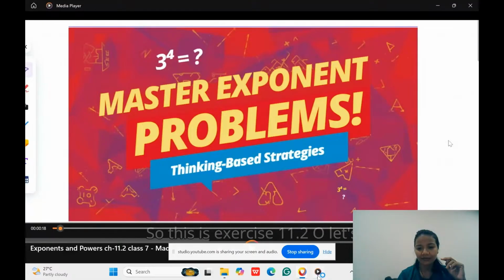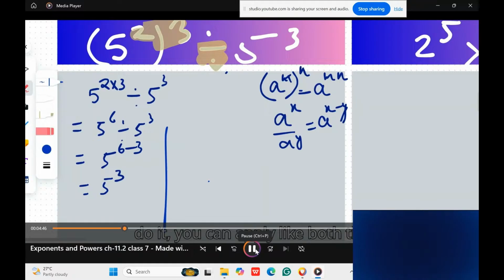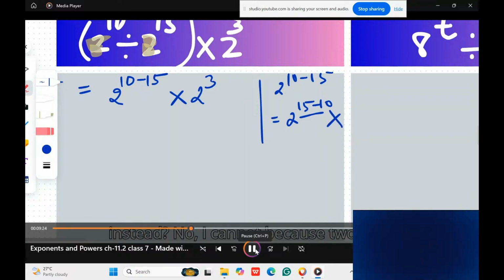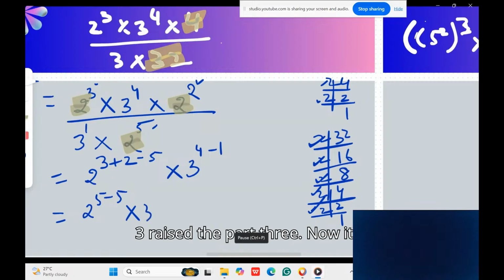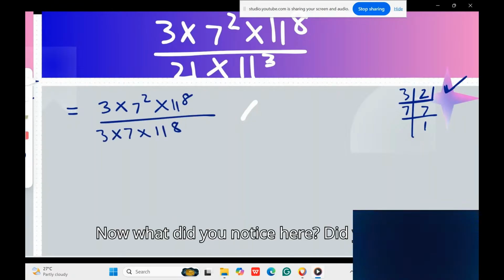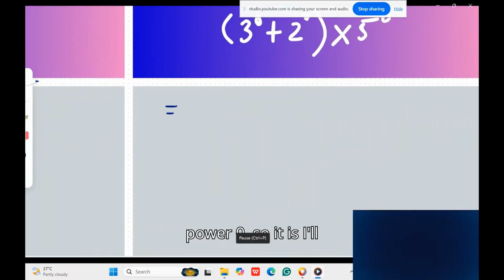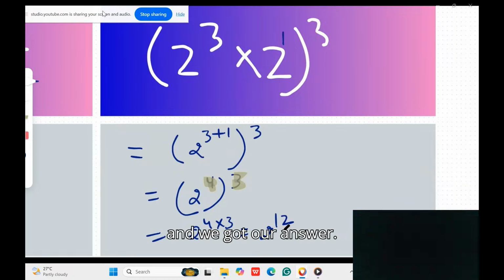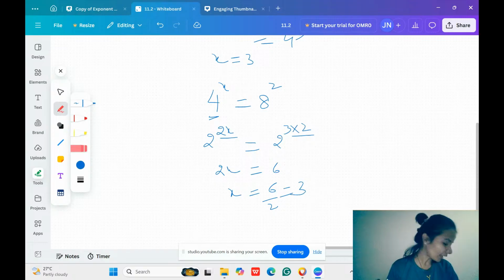Exponents- 2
HEre, we are working on questions from Ex-11.2 class 7. So enhance your exponent skills with me!